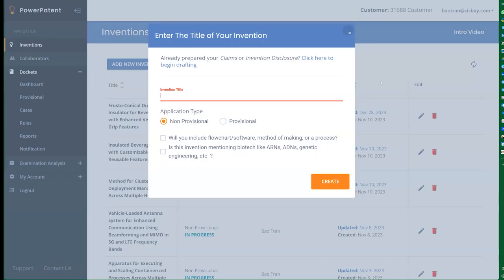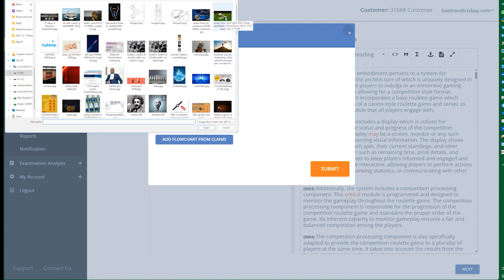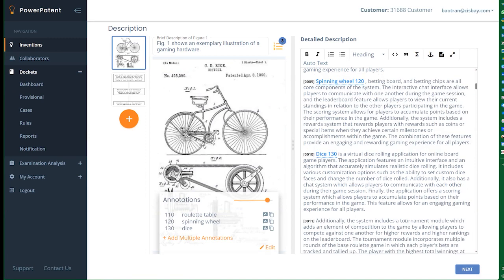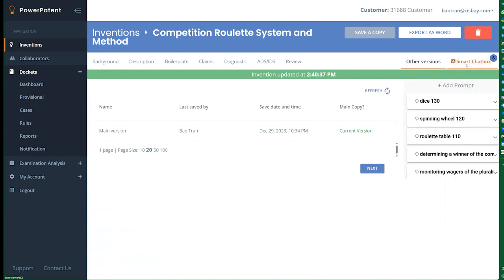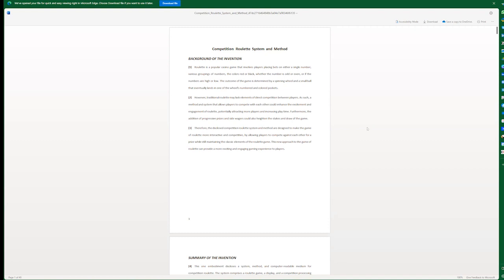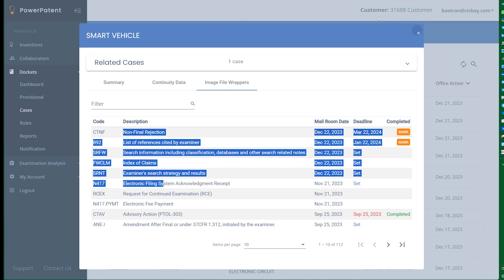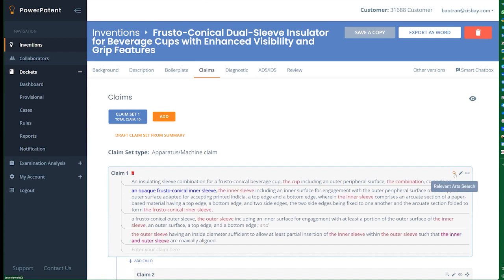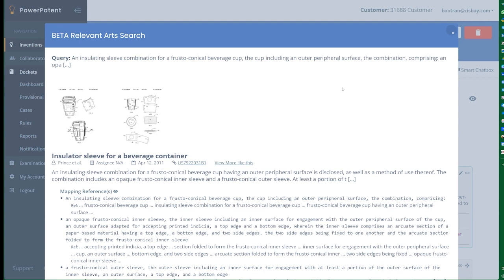Discussion with Software Patent Attorney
The PowerPatent YouTube channel is a resource aimed at helping lawyers and in-house counsel at companies increase productivity through AI-assisted patent drafting and prosecution. The channel showcases how AI copilot technologies can assist in the patent drafting process, potentially making it more efficient and effective.
AI-assisted patent drafting tools, as demonstrated on the channel, can rapidly generate content-rich output in natural language, which can be similar to what a human might produce. This can include generating portions of a patent application such as the abstract, summary, and flowcharts. The use of AI in this context is not to replace human drafters but to augment their capabilities, allowing them to focus on more complex and strategic aspects of patent drafting and prosecution.
The channel likely covers the practical aspects of using AI in patent work, including how to ensure the accuracy and reliability of AI-generated content. This is crucial because, despite the advantages of AI, patent practitioners must carefully manage its use to ensure they are providing competent representation and maintaining confidentiality.
Furthermore, the channel may address the ethical considerations and practicality of AI in the legal field, emphasizing the need for lawyers to supervise AI output closely and to understand the technology's limitations and capabilities. This supervision is necessary to maintain the quality of patent applications and to satisfy the requirements of courts and patent offices.
In summary, the PowerPatent YouTube channel is a valuable resource for legal professionals interested in leveraging AI to enhance the patent drafting and prosecution process, ensuring that they remain productive and effective in their roles while navigating the evolving landscape of legal technology.
For founders and entrepreneurs, our goal is show how startups can leverage the patent system to enhance their company's valuation and secure Go-To-Market (GTM) protection. The channel features a series of "how-to" videos that cover various aspects of intellectual property (IP) strategy, including demystifying the patent system, developing IP strategies, and protecting GTM with provisional patents.
The content is tailored to provide viewers with insights into the complexities of patenting, aiming to clarify the process and offer guidance on how to build a robust IP portfolio. The channel's videos are created by experienced patent lawyers and agents who have backgrounds in working with Fortune 500 companies, ensuring that the advice and strategies presented are of a professional caliber.
Our PowerPatent YouTube channel serves as an educational platform for startup founders to gain valuable knowledge on how to navigate the patent system effectively, with the ultimate goal of increasing their company's valuation and securing their market position through strategic IP protection.